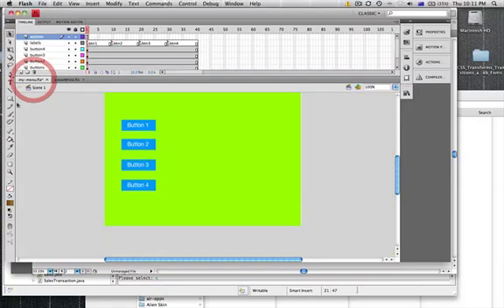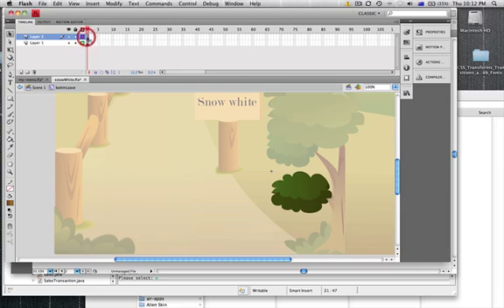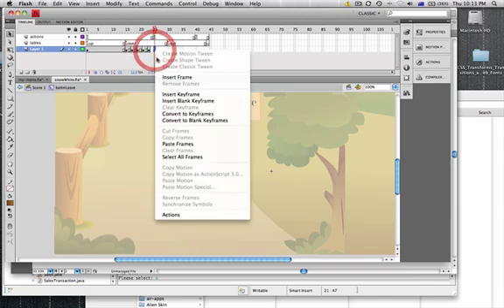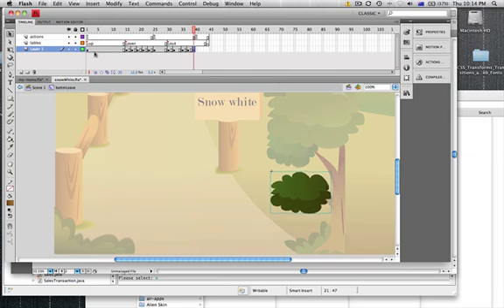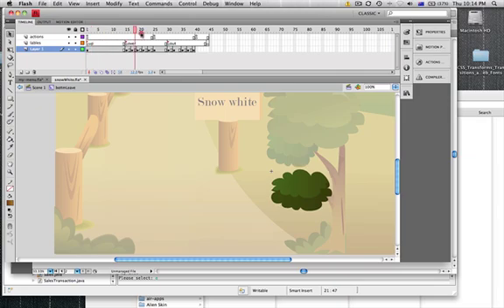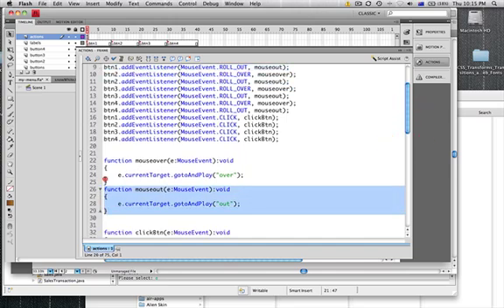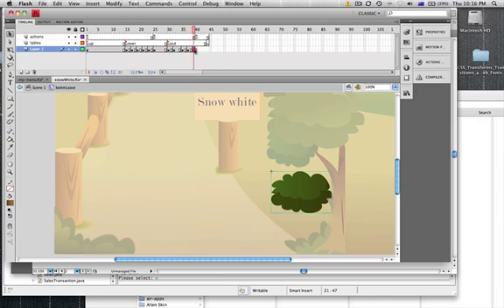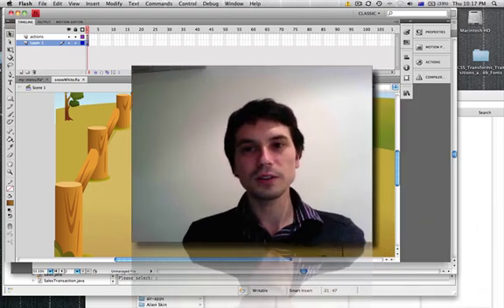Illustrator CS4 and Flash CS4 workflow part 2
This is a continuation of part 1 where we learnt the workflow between Illustrator cs4 and flash cs4